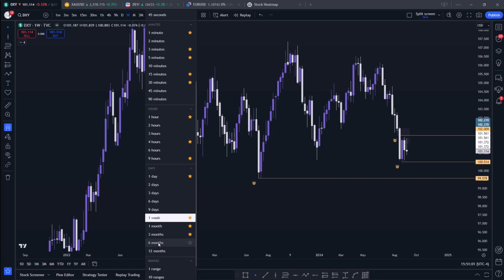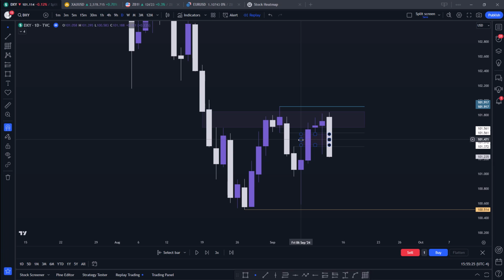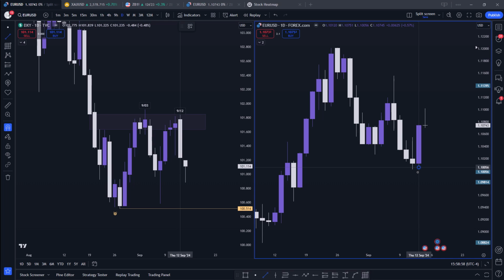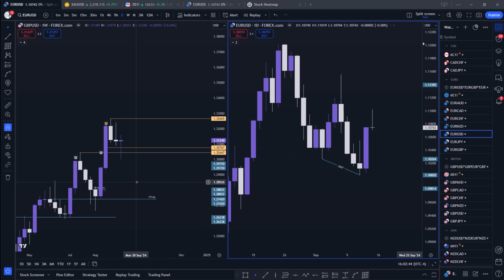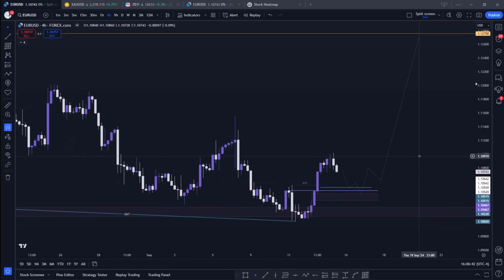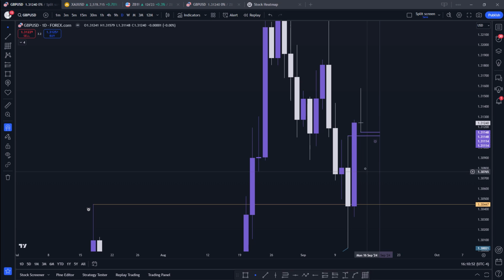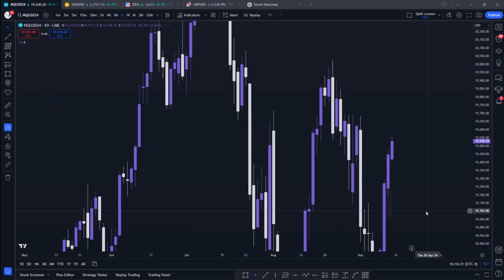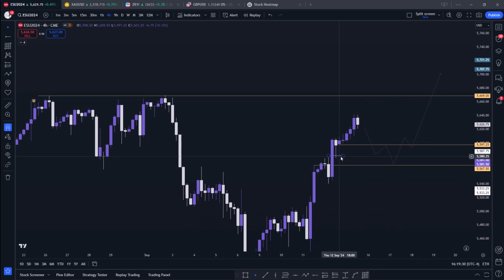Weekly Bias with ICT Concepts | NASDAQ, DXY, EURUSD, GBPUSD | 15 September 2024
This week’s analysis delves into mastering multiple markets using ICT (Inner Circle Trader) concepts, focusing on NASDAQ Futures, DXY, EURUSD, and GBPUSD. The key to unlocking consistent gains lies in understanding high-probability trade setups that leverage institutional trading insights. Let’s break down some crucial elements:

Understanding the weekly bias is fundamental, as it helps frame all trade decisions. By analyzing historical price data and institutional price delivery algorithms (IPDA), we can anticipate whether the market will expand higher or lower.

Fair Value Gaps (FVGs) represent imbalances in the market where price swiftly moved, leaving unfilled areas. These gaps act as high-probability points for entering trades when price retraces to these zones. Identifying FVGs on multiple timeframes helps you pinpoint optimal trade entries.

Order blocks, where large institutional traders leave their footprints, are essential for aligning with "smart money." By spotting significant order blocks, you can avoid being caught on the wrong side of engineered market moves.

Understanding the Judas Swing and liquidity grabs is also key. These moves are often designed to trap retail traders, so waiting for liquidity grabs and capitalizing on the reversal when the market starts its true directional move is crucial.

Using IPDA and historical price ranges helps forecast future price movements. By analyzing previous price ranges, especially in markets like NASDAQ, DXY, EURUSD, or GBPUSD, you can anticipate market shifts with greater precision.

The Optimal Trade Entry (OTE) strategy allows you to maximize your risk-reward ratio. By identifying key pullback levels within the ICT framework, you’ll be able to enter trades with higher confidence and minimize risk.

Lastly, the Power of Three formation focuses on price expansion from the weekly open. This strategy identifies the manipulation phase, accumulation, and the eventual expansion of price in the desired direction, offering a structured approach to managing trades throughout the week.

Whether you’re trading short-term or on a swing basis, this detailed analysis offers actionable insights across multiple markets. Applying ICT’s strategies, particularly in NASDAQ, DXY, EURUSD, and GBPUSD, can give you a sharper edge for the week ahead.